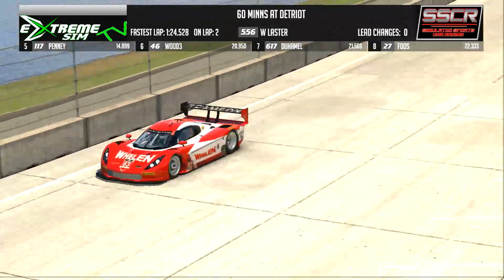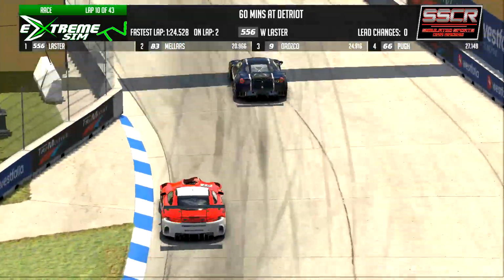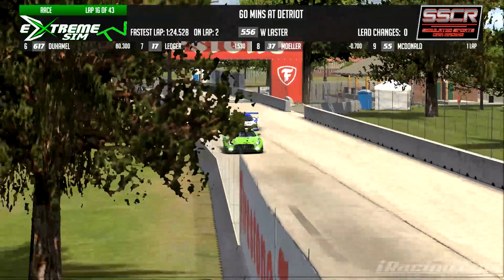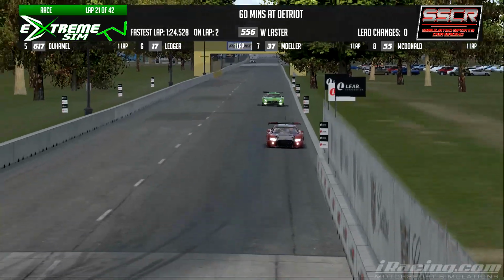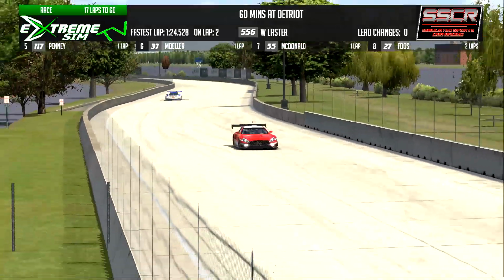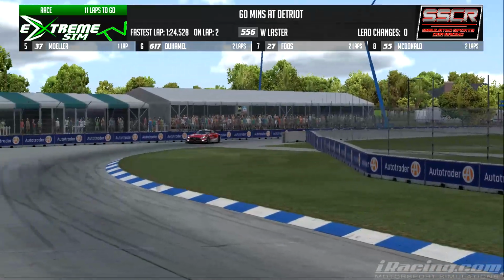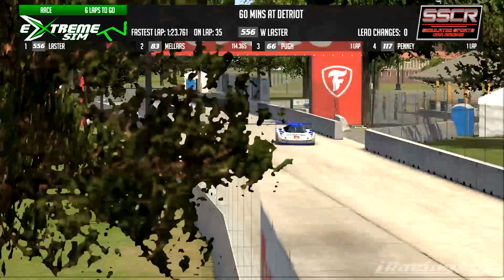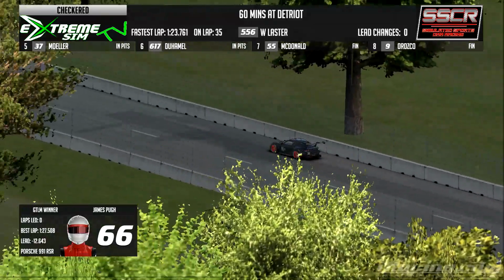Simulated Sports Car Racing 1 hour @ detroit